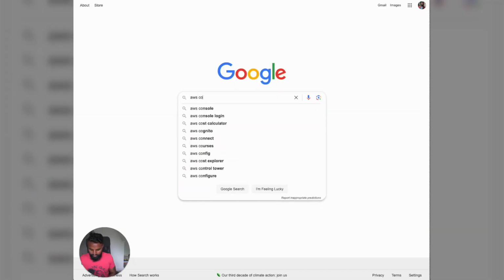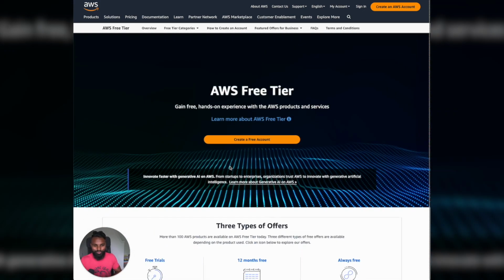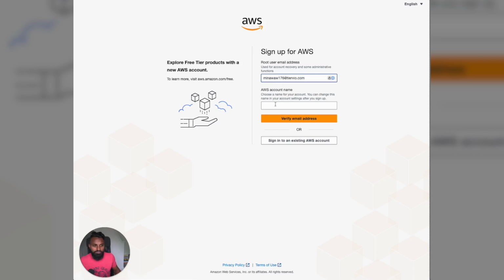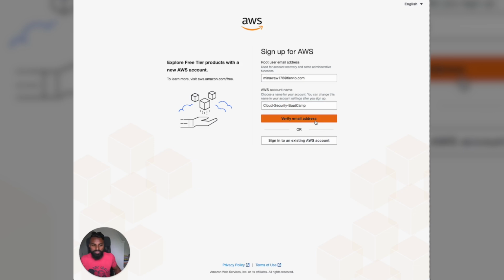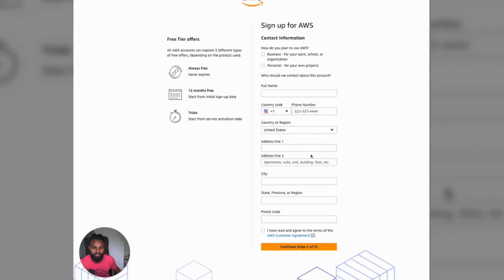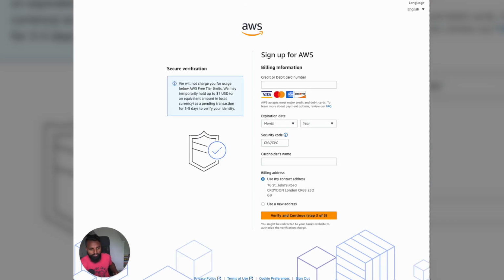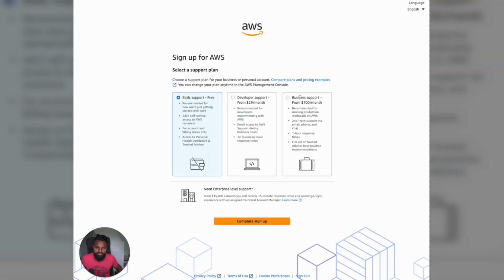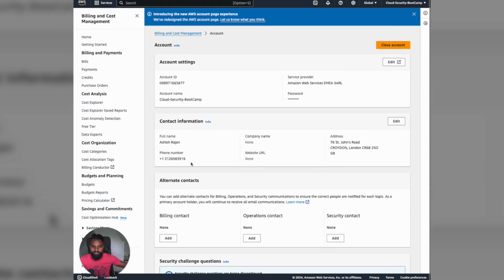Create a Free AWS Account in 2024 | AWS Account Creation | AWS Free Tier Account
If you want to create any hands-on projects with Amazon Web Services (AWS), you first need an account.  It’s free for 1 year and easy to setup Step 1 is to head

In this hands-on AWS Free Account tutorial, I’ll show you how to get started with a brief overview of the AWS Free Tier & Console, and walk you through the sign-up process, ending by signing into the AWS Management Console. At this point you can start creating

Timeline
00:00 Introduction
00:25 – Navigating to aws.amazon.com
00:44 – Overview of the AWS Free Tier
01:16 -  Click on Create a Free Account
01:24 – Set up for a free AWS account with a valid email
02:22 - Verify Email for Free AWS Account
02:39 - Setup AWS Root User Password
03:03 – Address Verification for a free account?
03:37 - Credit Card and why you need a credit card
03:56 - Verify Identity with Mobile Number
04:19 – Selecting your AWS Support Plan
04:41 - Finalise & Activating your AWS account Setup
04:44 –  Sign in to the AWS Management Console
04:49 - Verify AWS Root Account information
05:17 - Next Tutorial - Make a comment for next topic